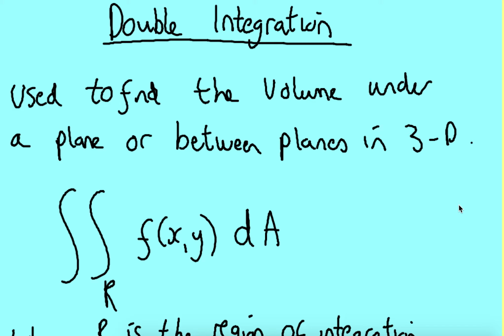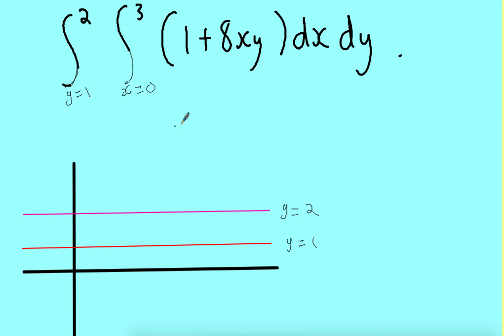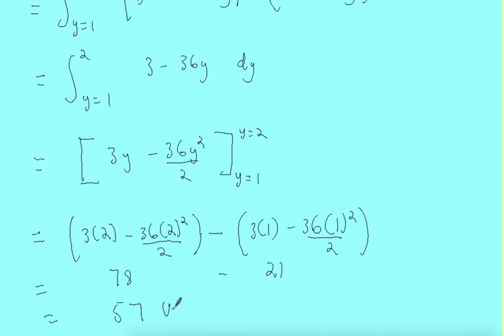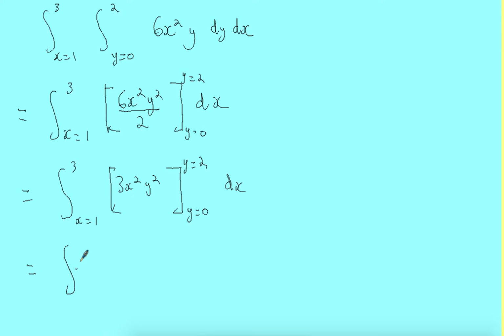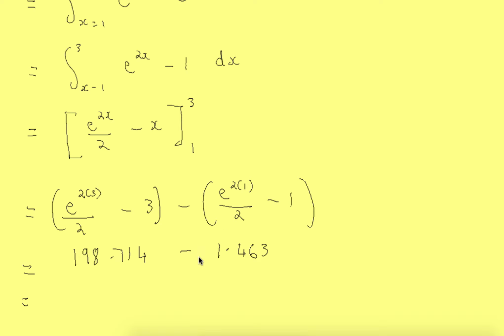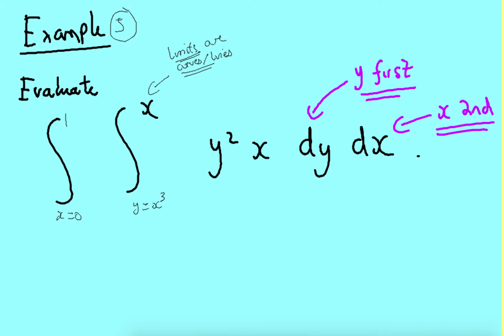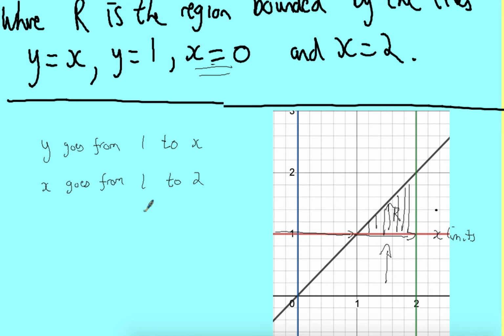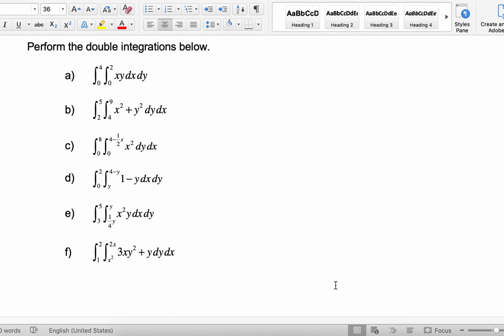Lecture 17 Double Integration